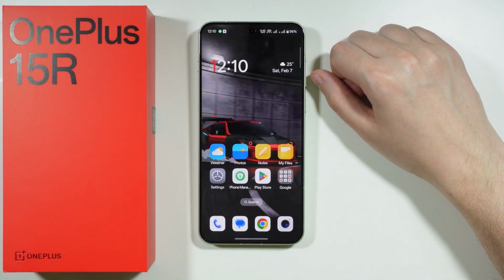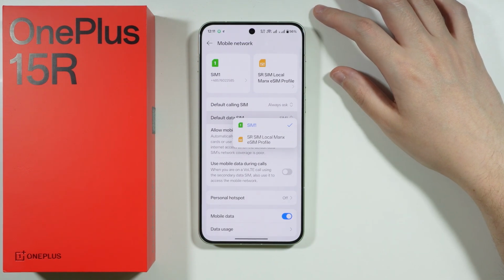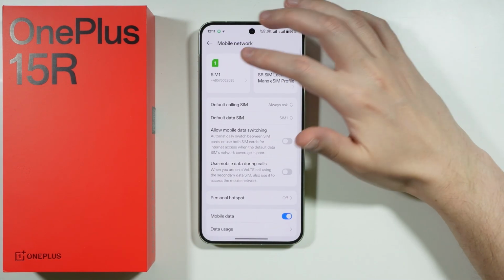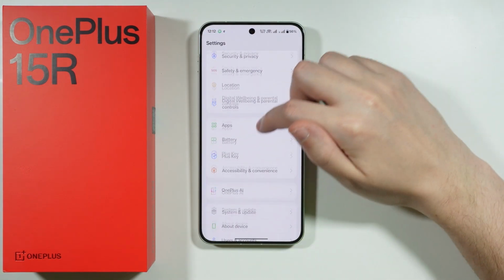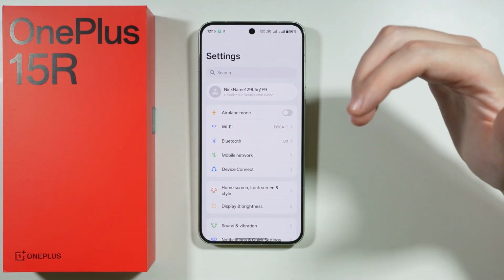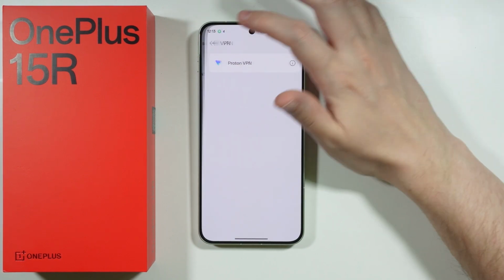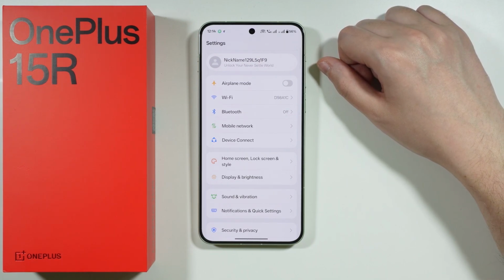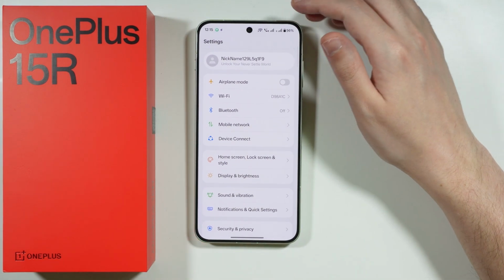OnePlus 15R: How to Fix Mobile Data Network Problems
In this video, I'll guide you through the steps to fix mobile data network problems on your OnePlus 15R. If you're experiencing connectivity issues or your mobile data isn't working as it should, this tutorial will help you troubleshoot and resolve these common problems. Follow along for easy solutions that will get you back online in no time!